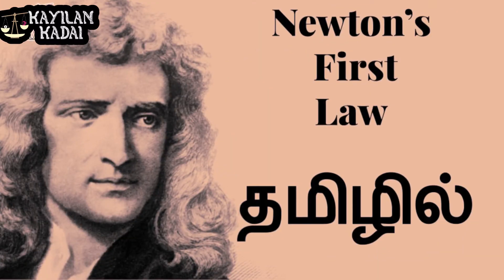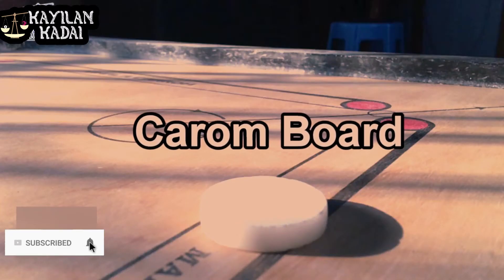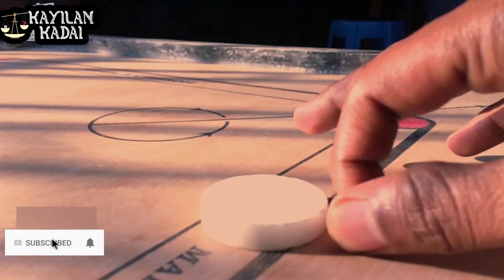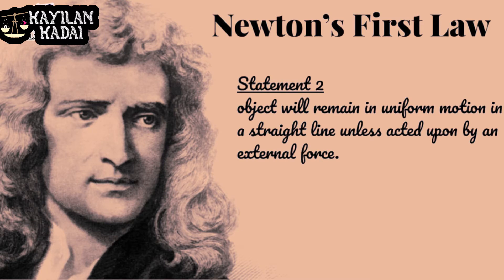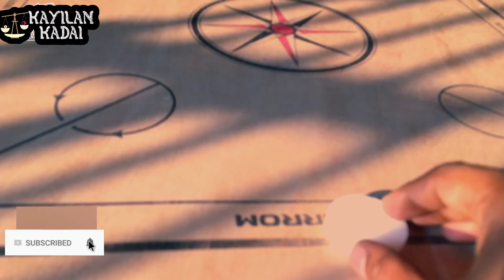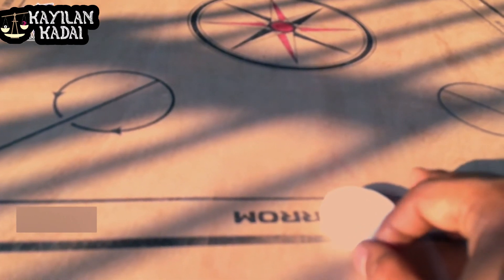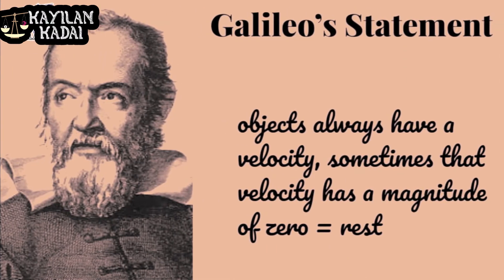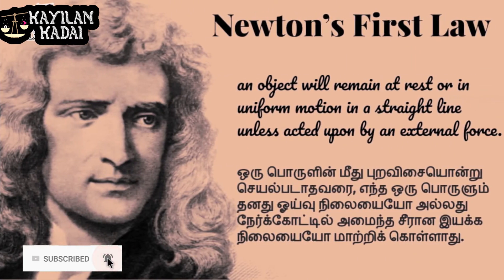Newton's First Law in Tamil with Examples | What is Inertia ? | புறவிசை | uniform motion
Science with Sundar , அறிவியல் துறையில newtonஓட பங்களிப்பு அபாரமானது .
Newtons laws எல்லாதுக்குமே அடிப்படையா இருக்குதுங்குறத  யாராலயும் மறுக்க முடியாது.

இந்த videola Newton's First Law பத்தி பாப்போம்.

Newton's First Law states that an object will remain at rest or in uniform motion in a straight line unless acted upon by an external force.

ஒரு பொருளின் மீது புறவிசையொன்று செயல்படாதவரை, எந்த ஒரு பொருளும் தனது ஓய்வு நிலையையோ அல்லது நேர்க்கோட்டில் அமைந்த சீரான இயக்க நிலையையோ மாற்றிக் கொள்ளாது.

newton's law tamil , newton's first law tamil , Tamil Science videos .